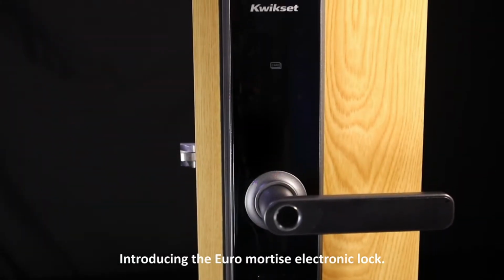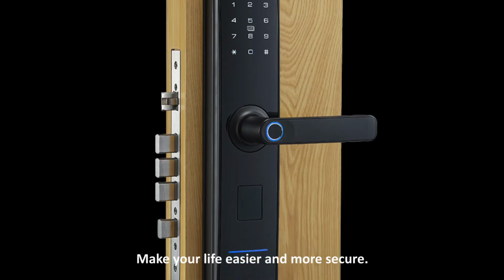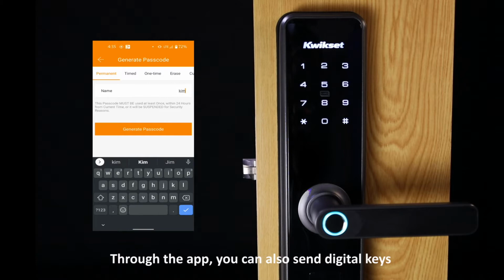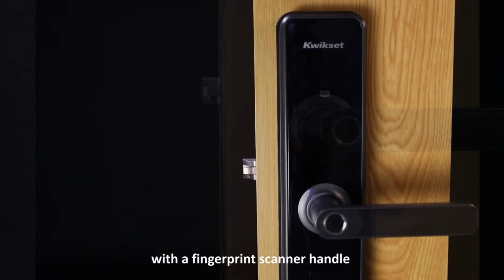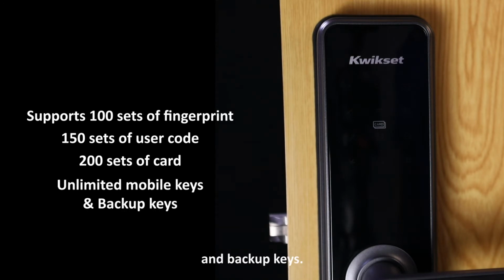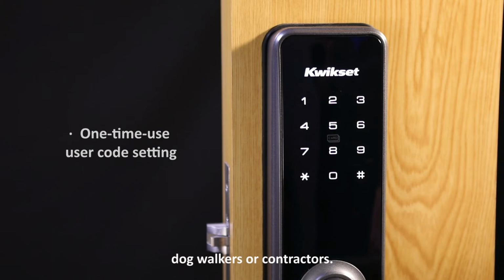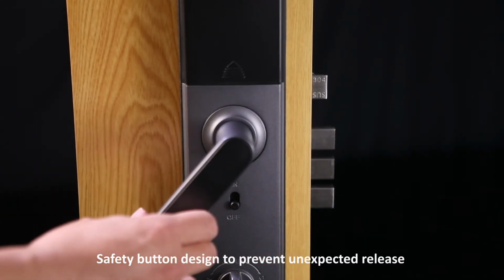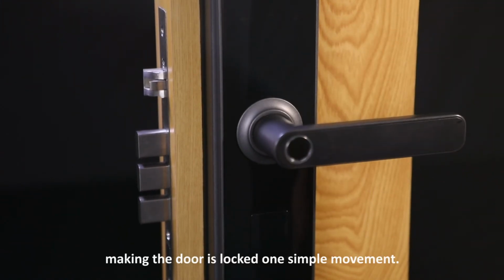【 Kwikset】 PF1 Euro Mortise Lock_User Manual